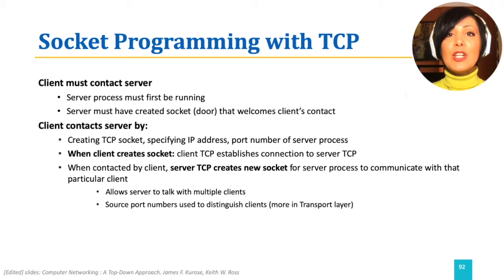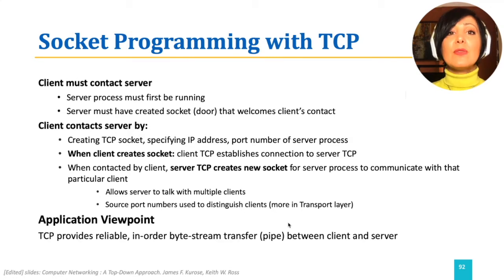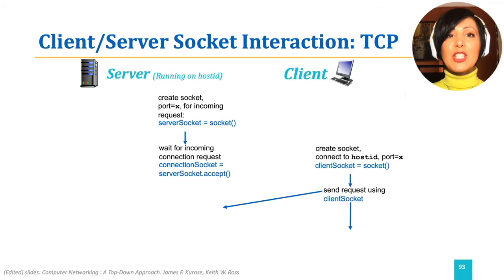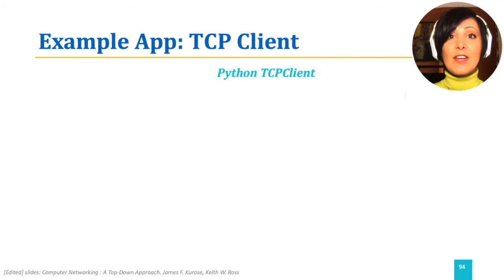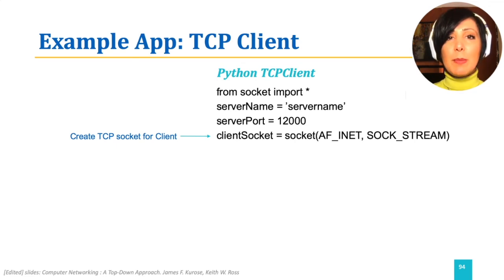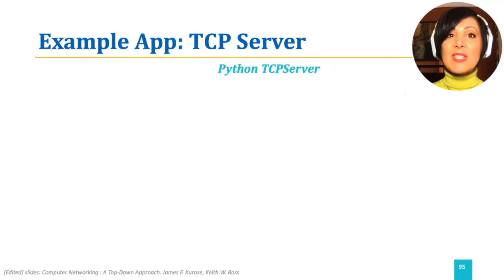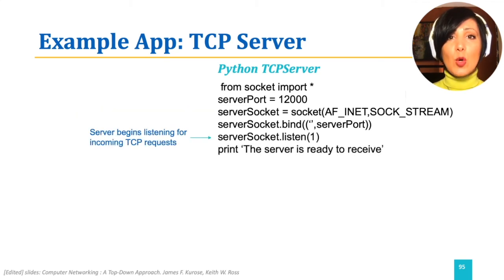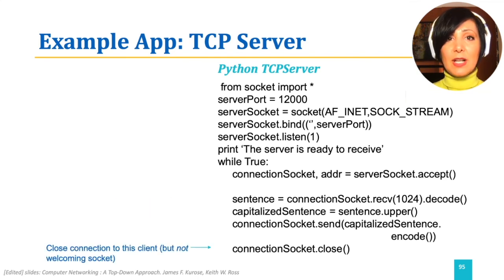ICN: 2.8.3. Socket Programming: TCP Socket